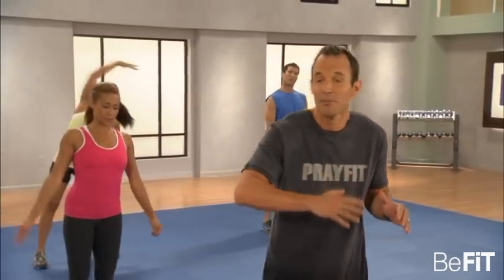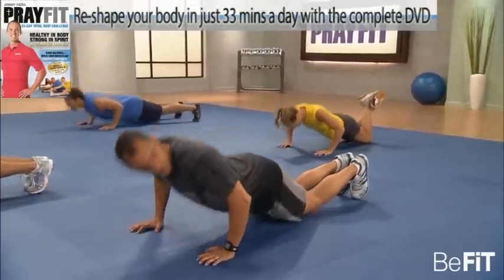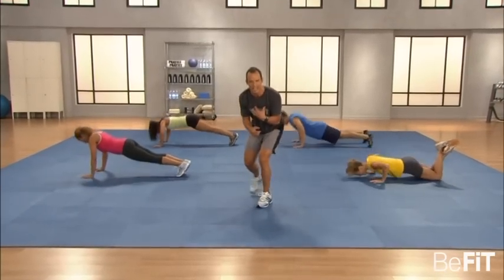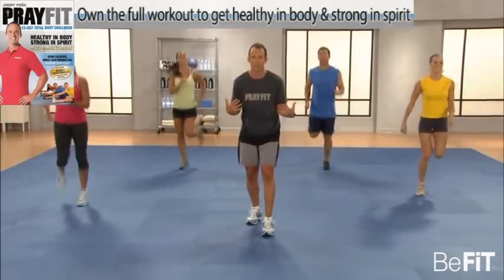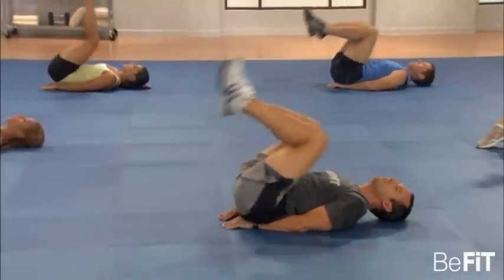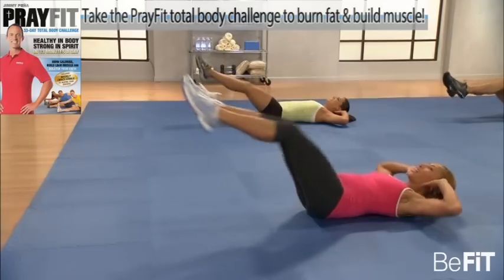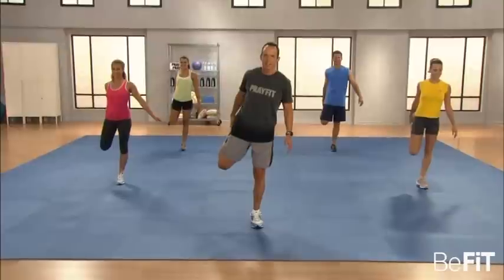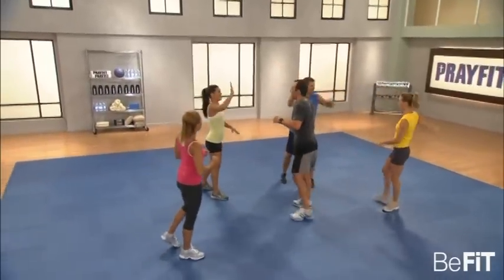PrayFit 33 Day Total Body Challenge: (Complete 33 Min Workout)- Jimmy Peña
PrayFit 33 Day Total Body Challenge: (Complete Workout) with Jimmy Peña is a complete 33 minute, body-sculpting workout and motivational system designed to burn fat, build lean muscle and bolster your faith, helping to reshape your entire body in 33 minutes a day for 33 days.  Ideal for any fitness level, the workout includes a highly efficient, result-driven fitness routine that combines cardio, strength and core moves for total body results in a limited amount of time, requiring no extra equipment.  The program works because it demands progression and challenges you to give your best effort. The key is to do more today than you did yesterday.  As Jimmy says, "Yesterday's best is today's quest."  To encourage you to stay the course, Jimmy includes faith-based motivation throughout the workout. Learn some of Jimmy's effective, go-to moves that he uses when training A-list clients such as Mario Lopez, Tyler Perry, and LL Cool J as you target the abs, shoulders, legs, arms, back and butt in 5 segments including a warm-up, strength circuit, cardio routine, Abs and core, and a joint-friendly flexibility exercise that will get you the results you are looking for fast! Jimmy's vast knowledge of exercise physiology and upbeat teaching style will serve as an inspiration throughout the program's training that provides modifications for all skill levels. You will have a blast as you improve steadily each day, building your fitness and bolstering your faith.

Visit PrayFit.com for diet advice, encouragement and to connect with others in the PrayFit community.